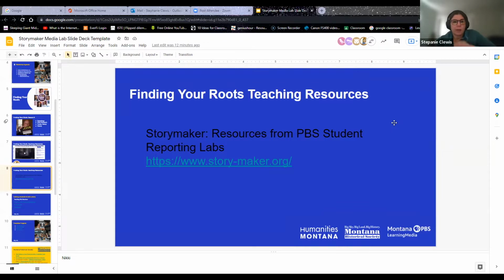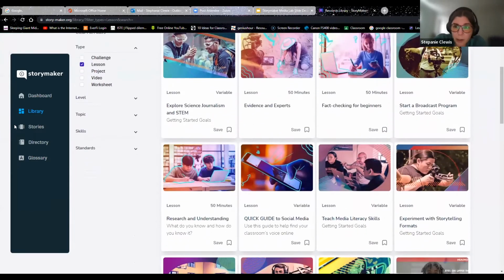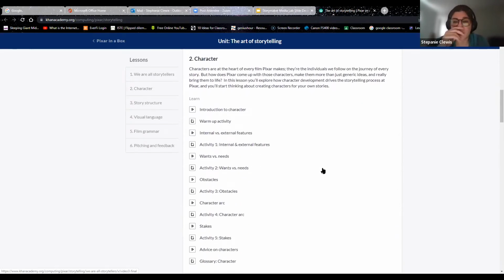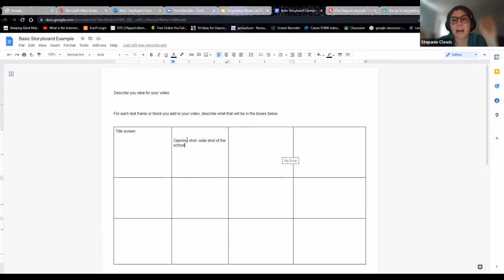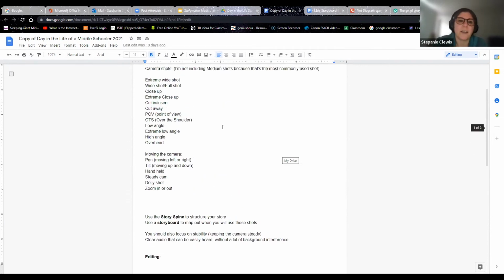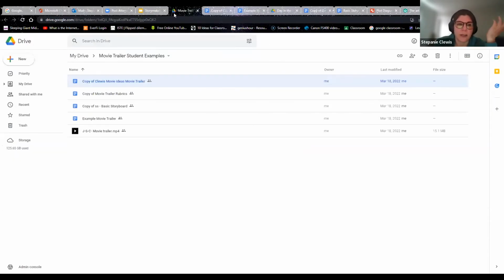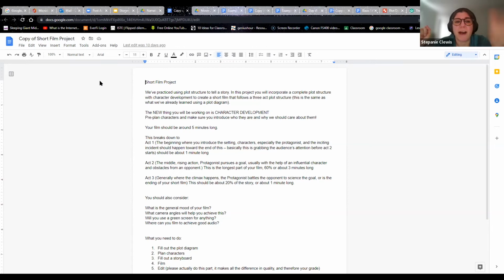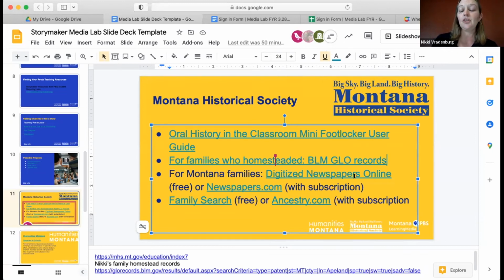Digital Storytelling with Finding Your Roots | Storymaker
Learn how to use Storymaker to support digital storytelling in your classroom. Stephanie Clewis shares ideas and work samples from her media arts classroom in Livingston, MT.